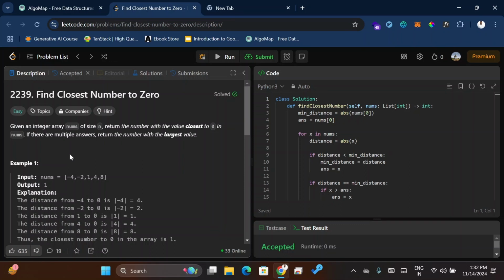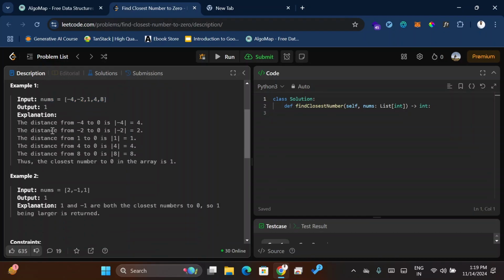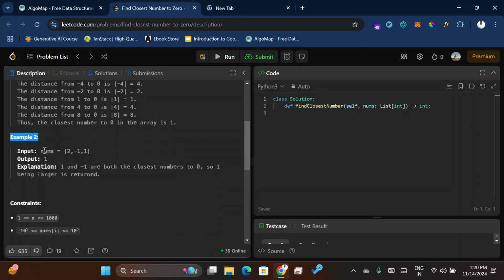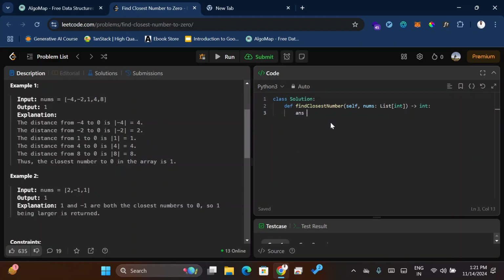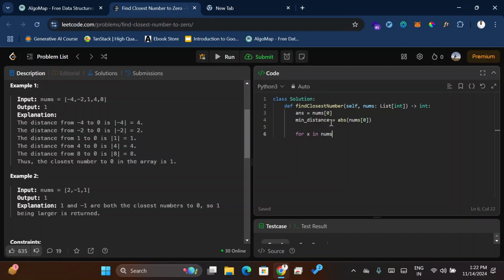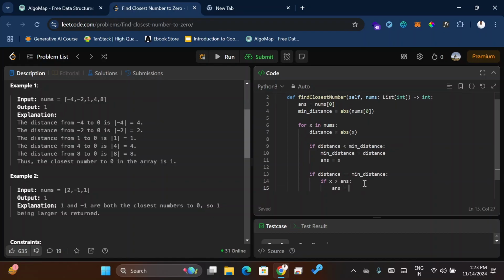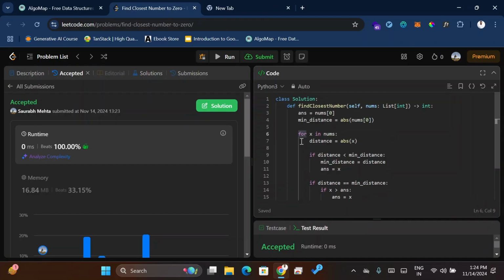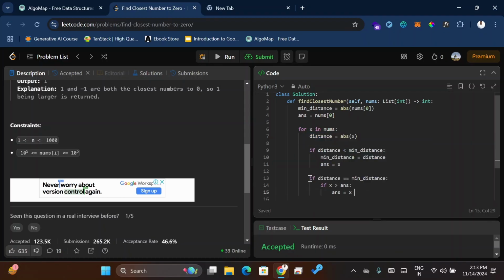Closest Number to Zero || Leetcode Problem 1139 || DSA with Python